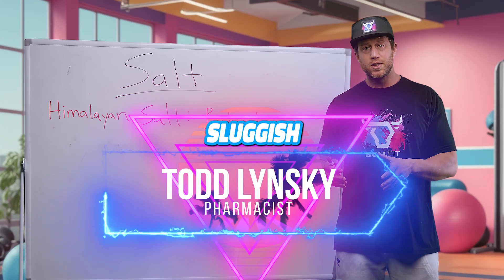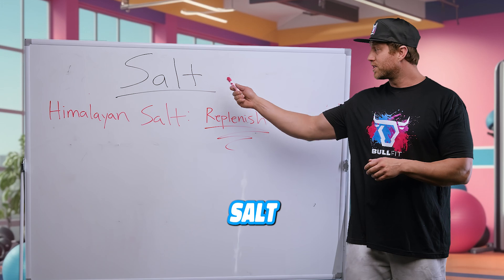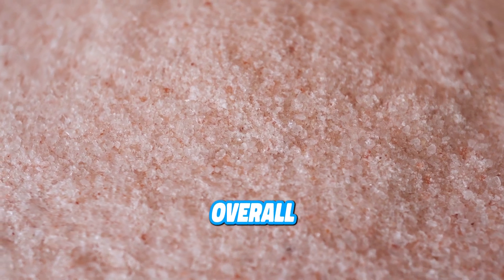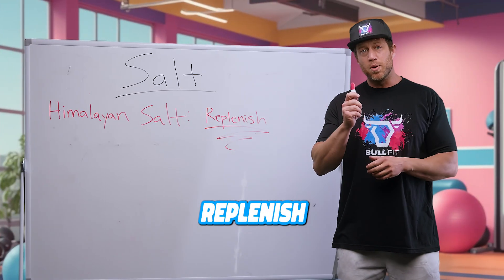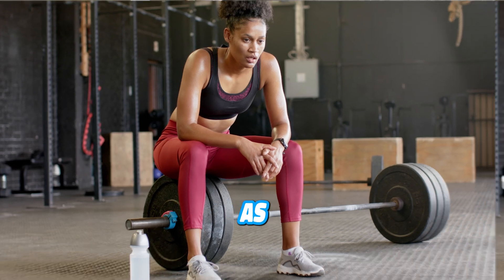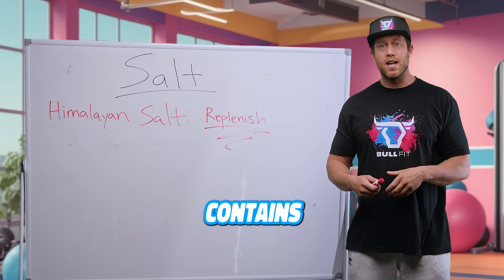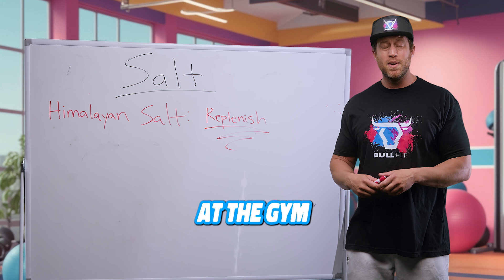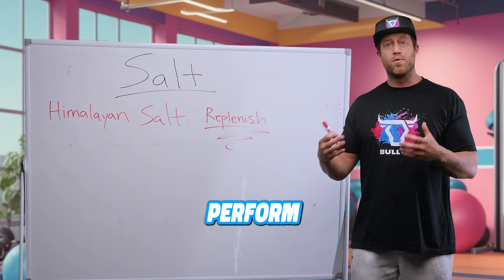Himalayan Sea Salt | What is it | How Does it Work?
Elevate Your Hydration: The Essential Role of Himalayan Sea Salt in Fitness

🏔️ Discover Himalayan Sea Salt:
Embark on a journey of optimal hydration with Himalayan Sea Salt, a crucial ingredient in BullFit's hydration strategy. Far more than just a kitchen staple, this ancient sea salt, harvested from the pristine Himalayan mountains, is a powerhouse of minerals and a secret weapon for athletes and fitness enthusiasts.

💧 Why Himalayan Sea Salt for Hydration?

Rich Mineral Content: Packed with over 84 essential minerals and trace elements, Himalayan Sea Salt helps replenish electrolytes lost during intense workouts.
Enhanced Hydration: It goes beyond just quenching thirst. This salt helps maintain fluid balance in your body, ensuring that your cells are hydrated efficiently.
Boosts Physical Performance: Proper hydration is key to optimal physical performance. With Himalayan Sea Salt, you can push harder and recover faster.

🌍 A Natural Wonder:
Learn about the unique geological origins of Himalayan Sea Salt and how its natural purity and mineral richness can benefit your fitness regimen.

🥤 Integrating into Your Routine:
Discover how to incorporate Himalayan Sea Salt into your daily hydration habits, whether it's part of your pre-workout ritual or a post-exercise recovery strategy.

📚 Deeper Insights:
Dive into the science of hydration and the role of electrolytes on our blog [Link to blog post], where we explore the benefits of Himalayan Sea Salt in depth.

Join the Herd | Become an Ambassador